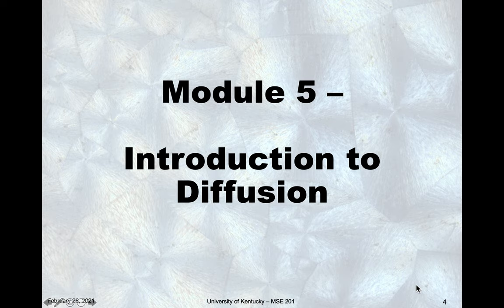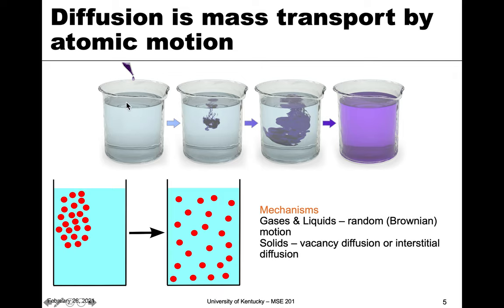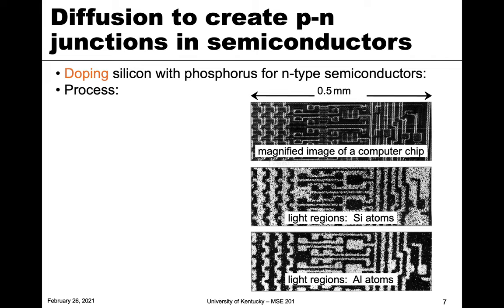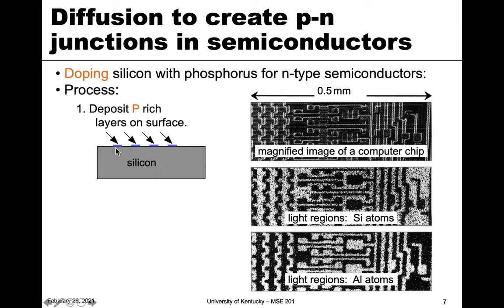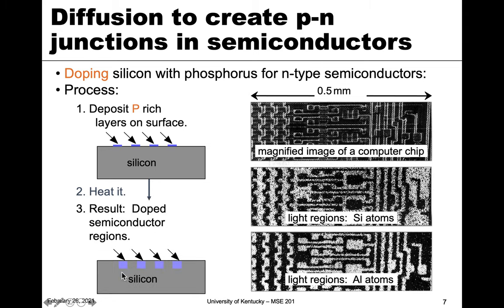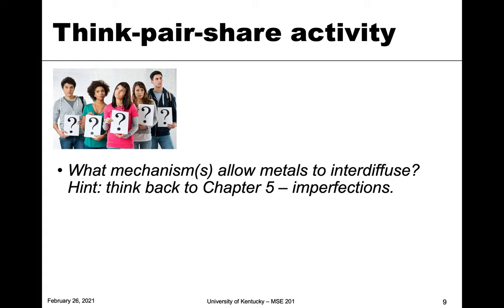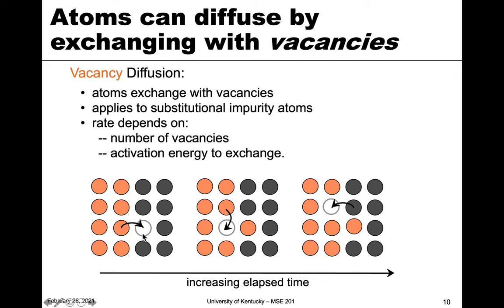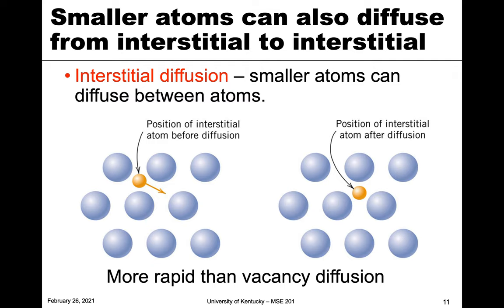MSE 201 S21 Lecture 16 - Module 5 - Introduction to Diffusion